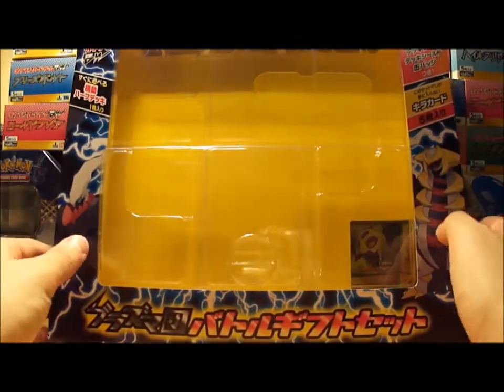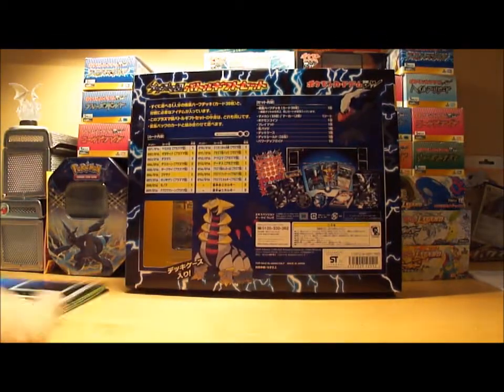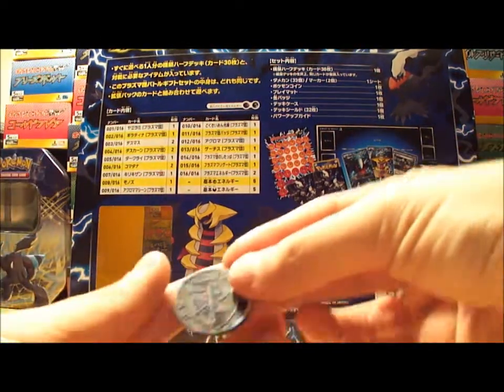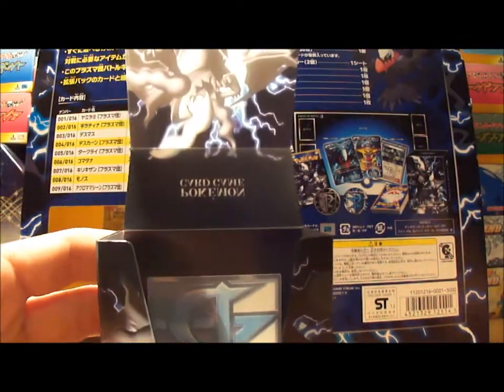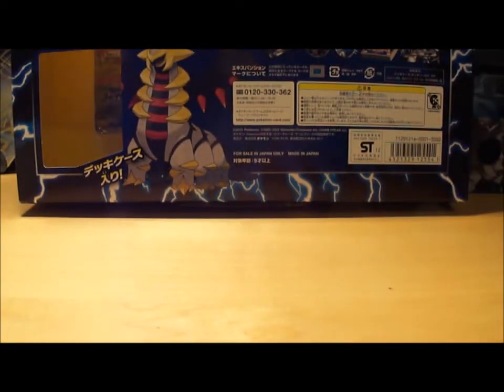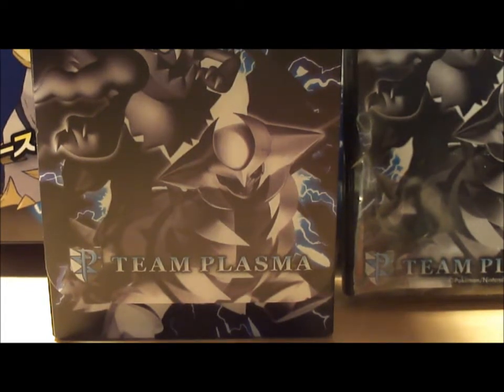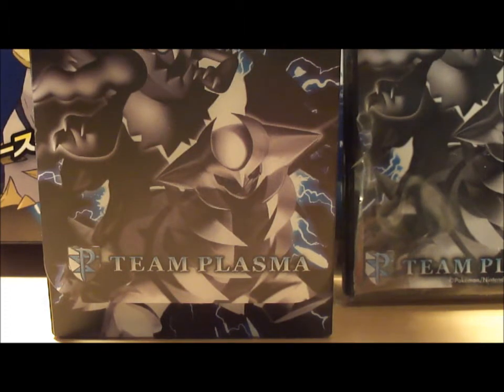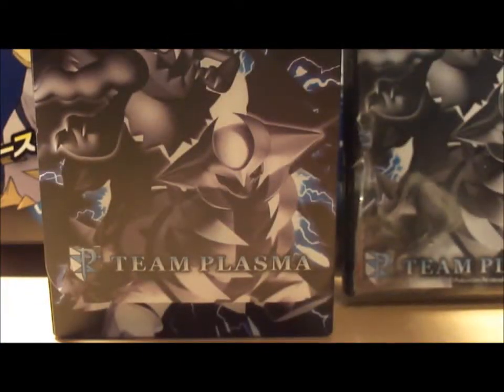Team Plasma Battle Gift Set! (Must Watch!)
Possibly the first English-language opening of this amazing new Japanese deck!
This amazing box contains:
30 cards (4 holo, 2 full arts)
32 sleeves
Deck box
Badge/pin
Coin
Playmat
Damage counters
Pages that I can't read but I try to interpret anyway for some reason

Boy does Japan know how to make their decks. Exclusive cards with high quality is what sold this set for me. Much better than the crappy USA stuff that includes a shard holo card and everything else is the same.

I also want feedback- how did you guys like this longer, more detailed video? I tried to show the full arts in all of their glory, because they really deserve to be shown that way in my opinion. WATCH IN HD!

I want to talk to my viewers- so any question you have for me is definitely welcome!